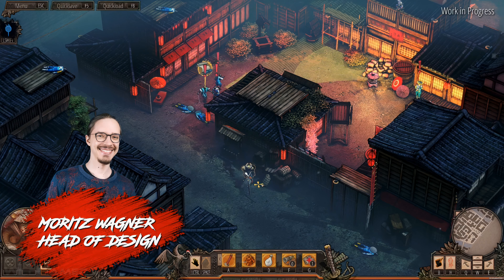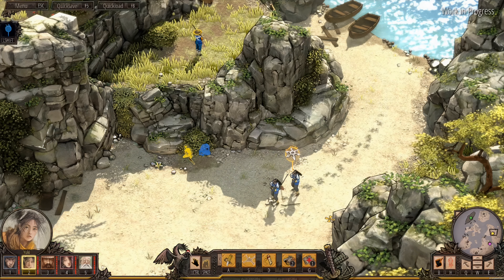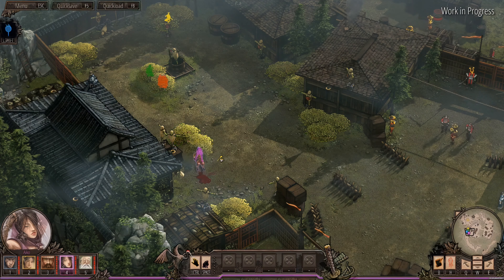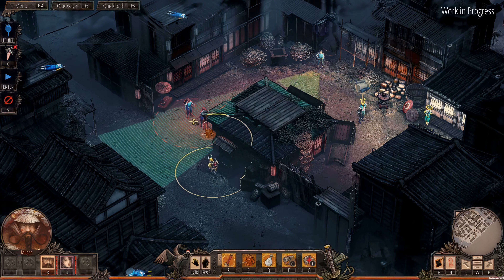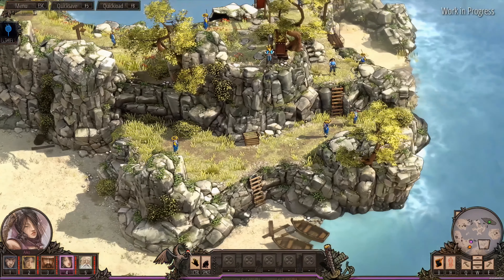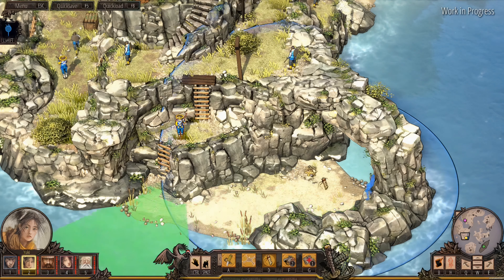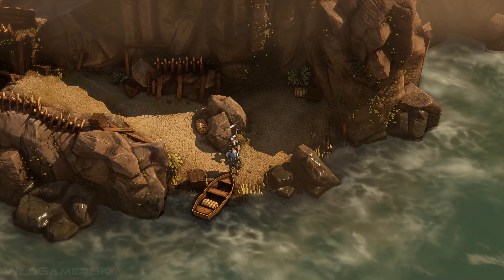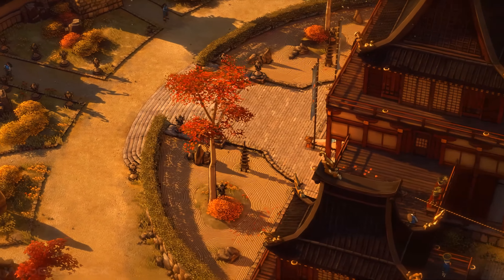SHADOW TACTICS Aiko's Choice Developer Gameplay Demo 4K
Shadow Tactics: Blades of the Shogun - Aiko's Choice Official Developer Gameplay Demo New for PC in amazing remastered/upscaled 4K ULTRA HD quality and improved to smooth 60 FPS.

Shadow Tactics: Blades of the Shogun is a stealth-oriented real-time tactics game developed by Mimimi Productions and published by Daedalic Entertainment. The gameplay is similar to that of the Commandos and Desperados series.